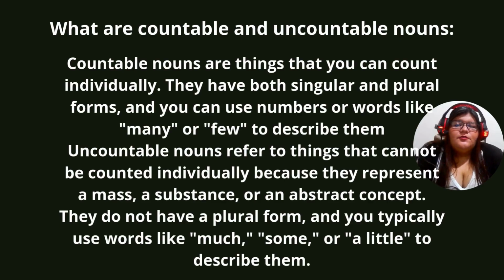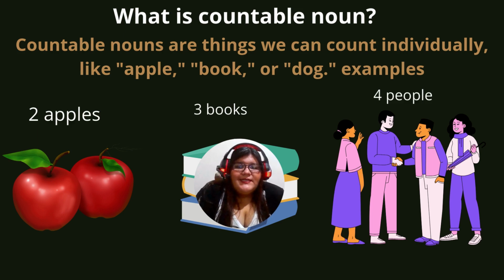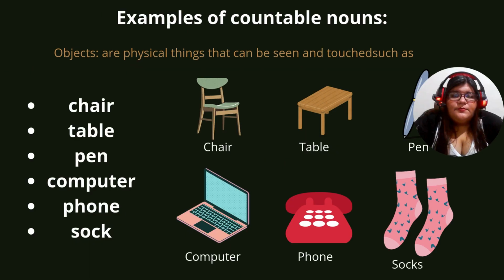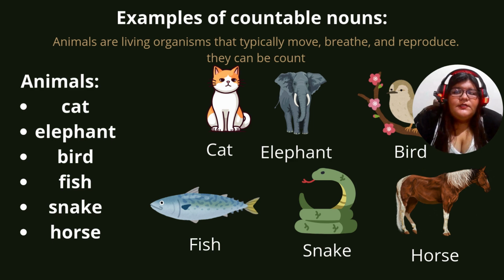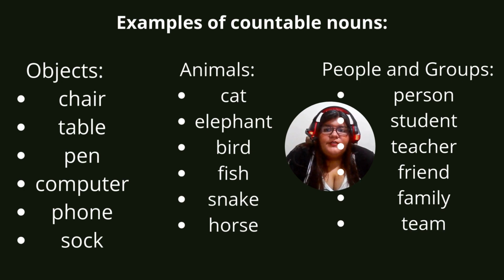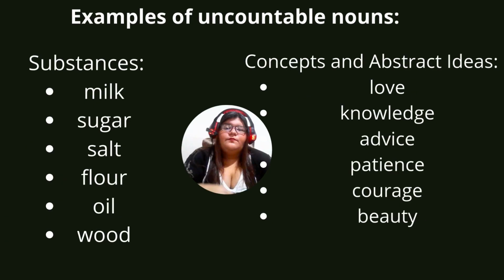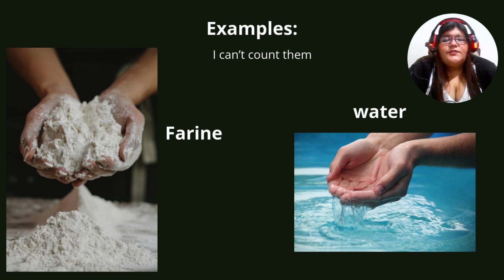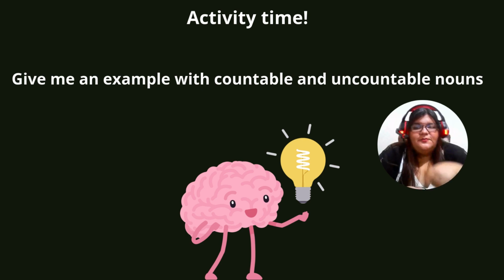📚 Countable & Uncountable Nouns Explained! 🧑‍🏫 (Basic level)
¡Bienvenidos a mi canal! En este video te explicaré de manera clara y sencilla la diferencia entre los countable nouns (nombres contables) y uncountable nouns (nombres no contables) en inglés. 🌍✨ Aprenderás cómo usarlos correctamente, cuándo ponerlos en plural y cómo evitar errores comunes. ¡Con ejemplos prácticos y muchos trucos para que lo entiendas fácil y rápido! 😎

👉 ¿Quieres saber más? ¡Vamos a mejorar tu inglés juntos! 💪